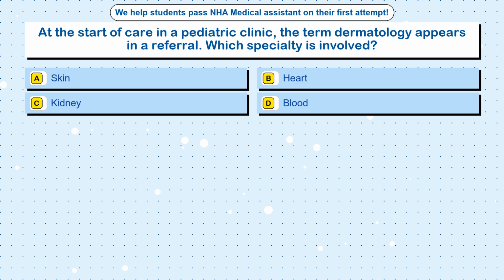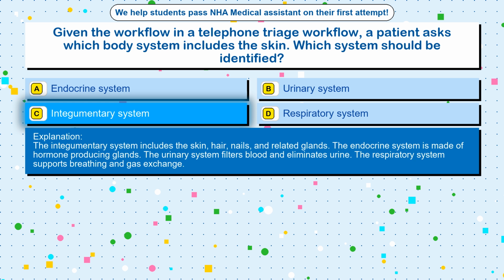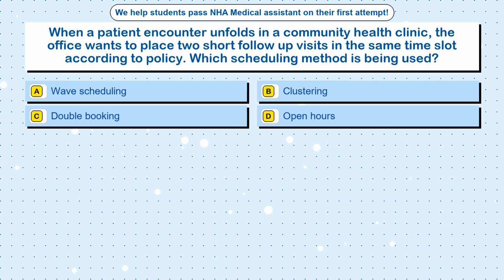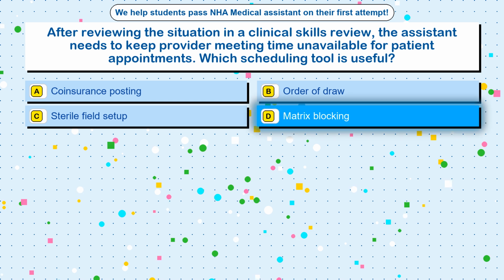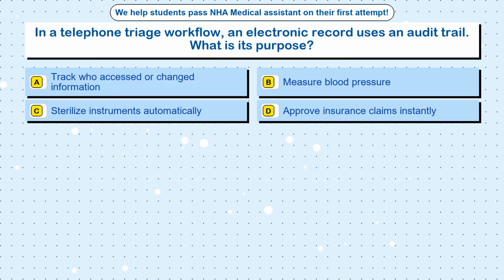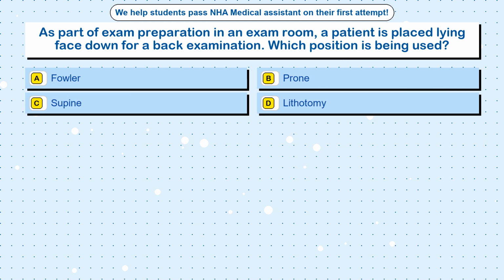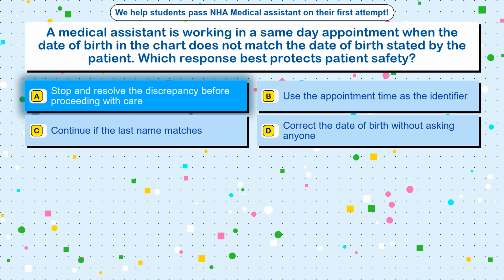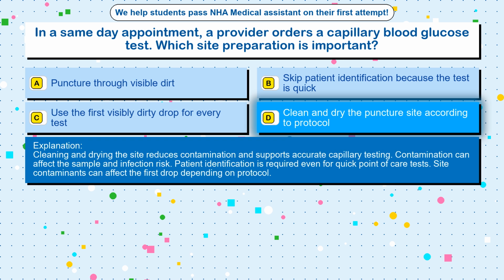Medical Assistant Exam | 100 questions and answers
Master NHA Certified Clinical Medical Assistant exam prep in minutes by learning the clinical logic behind the answers.

In 2026, the NHA Certified Clinical Medical Assistant exam is more than a memory test. It rewards learners who can connect patient care, medical assistant clinical procedures, documentation, safety, law, and communication to real workplace situations. If you are preparing for the NHA CCMA exam, your goal should be to understand why each step matters, how to recognize priority actions, and how to use exam-style thinking instead of simply memorizing isolated facts from a Certified Clinical Medical Assistant study guide.

In this video, you will learn how to build a smarter Medical assistant exam prep routine that helps you study with purpose. Most beginners miss this because they try to rush through every topic at once without understanding how the exam connects them. The best way to prepare is to organize your review around patient safety, clinical workflow, communication, legal responsibility, and accurate documentation. This helps you remember the concept faster because each topic becomes part of a real patient-care situation.

This video breaks down important clinical skills that often appear in NHA CCMA practice questions, including patient intake and vitals CCMA review, medical assistant clinical procedures, patient preparation, rooming steps, and basic care responsibilities. Here is where learners get confused: they may remember a definition, but they struggle when the question asks what the medical assistant should do first. When you understand the purpose behind each step, the correct answer becomes easier to identify.

You will also understand high-yield topics like EKG lead placement medical assistant basics, NHA CCMA pharmacology basics, medication safety, patient identifiers, and common clinical precautions. This is what separates guessing from understanding. Instead of memorizing random facts, you will see how each detail connects to accuracy, safety, and patient protection. That kind of thinking is especially useful when reviewing an NHA CCMA practice test 2026 or preparing with CCMA mock exam questions and answers.

Most learners miss this when studying HIPAA and medical law for CCMA, infection control and safety CCMA, and CCMA exam review 2026 topics: the safest and most professional answer usually protects privacy, prevents harm, follows policy, or supports accurate communication. If you want to know how to pass NHA CCMA exam, focus on patterns. Review why wrong answers are unsafe, incomplete, outside scope, or poorly timed. That is how you turn review into real exam confidence.

How to master this subject:

* Connect every topic to patient safety and clinical workflow.
* Review vitals, EKG, HIPAA, infection control, and pharmacology often.
* Practice explaining why each answer is correct or unsafe.
* Use mock exams to identify weak areas before test day.
* Study in short focused sessions instead of rushing everything.